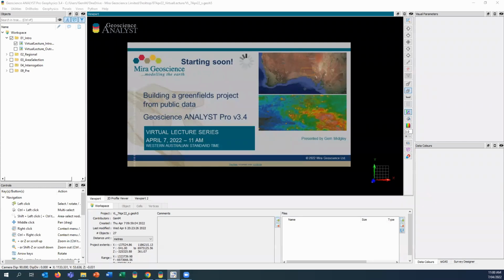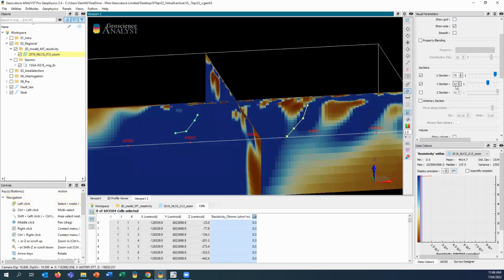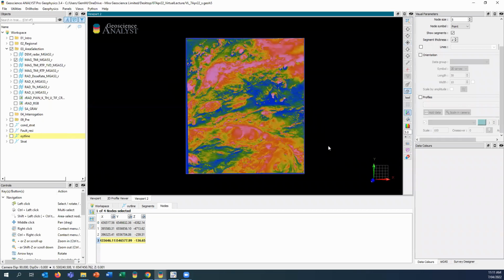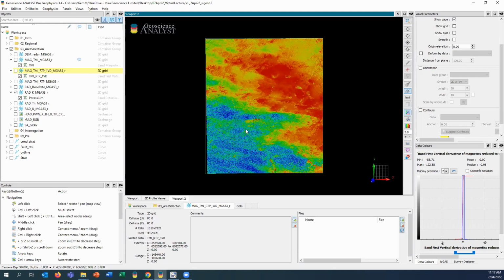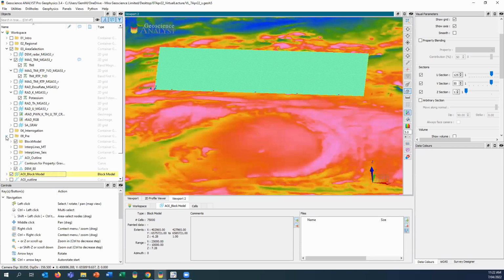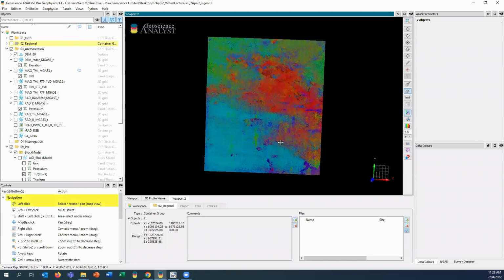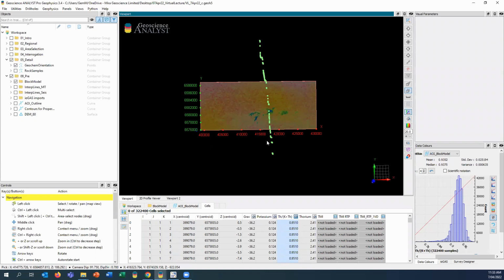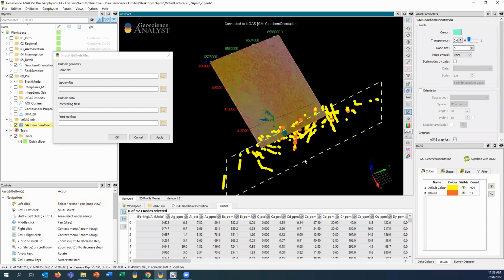Building a greenfields project from public data in Geoscience ANALYST Pro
Whether it be revisiting at an old area for new metals or looking in a new search space, there is a wealth of public data available. Whish to skip to a section? Click on the desired chapter!

0:00 Intro
0:35 MT data visualization and interpretation
6:25 Seismic data visualization and interpretation
10:30 Magnetic data and reports visualization and interpretation
15:12 2D (TMI, radiometric, and gravity) data interrogation through a block model
24:30 Grids vs images
32:30 ioGAS link
36:00 Q&A

More details about the software:

Geoscience ANALYST - Not already using the Free Viewer?

You can also trial Pro for 10 days, for free.